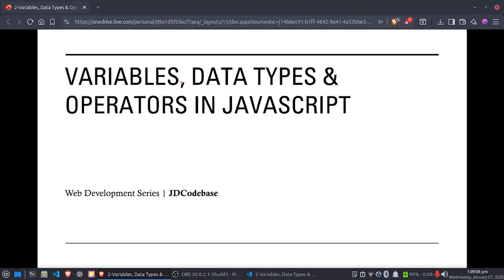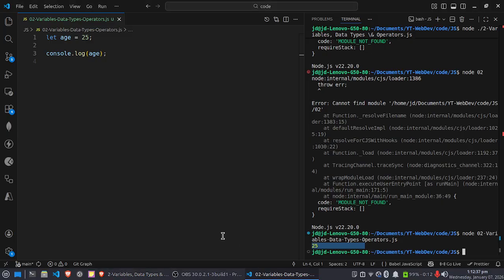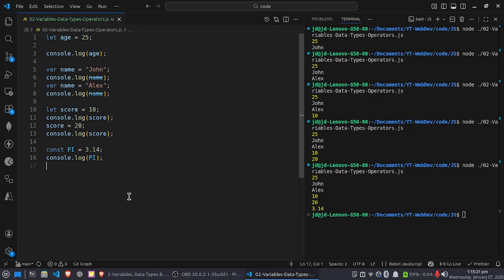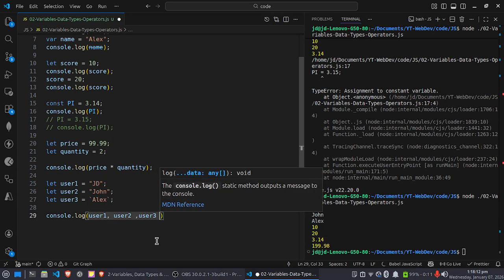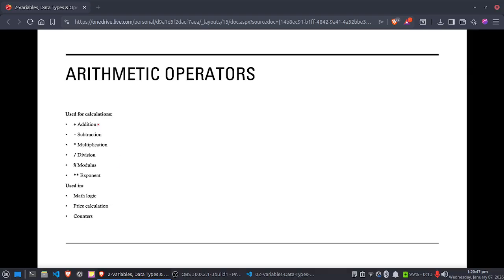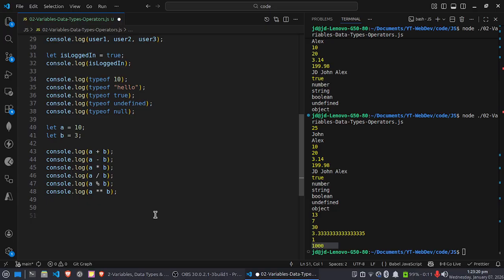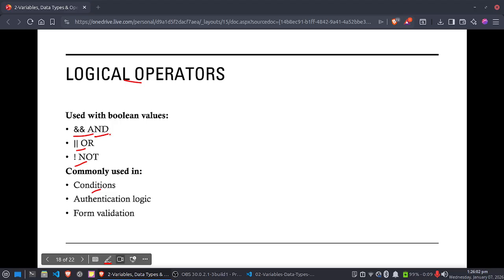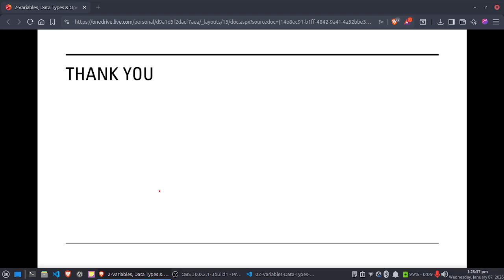Variables, Data Types & Operators – JavaScript Tutorial for Beginners | Web Dev Series | JDCodebase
This Web Development Series covers HTML, CSS, JavaScript, and the MERN Stack in a complete beginner-friendly way. Every video explains concepts step by step with clear examples and practical demos, so you can confidently build real-world websites from scratch.

In this tutorial, you will learn one of the most important foundations of JavaScript — Variables, Data Types, and Operators. These concepts are used in almost every JavaScript program, so understanding them clearly is extremely important for beginners.

Many beginners feel confused about when to use var, let, or const, what data types JavaScript has, how operators work, and why === behaves differently from ==. In this video, all these concepts are explained slowly, clearly, and from absolute basics, assuming no prior JavaScript knowledge.

You will learn how to store data using variables, understand primitive data types, use the typeof operator, and work with arithmetic, comparison, and logical operators. Everything is demonstrated with simple explanations and live coding examples in VS Code, so you not only understand the theory but also see how it works in real code.

By the end of this video, you will have a strong JavaScript foundation, making it easy to move forward into logic building, conditions, loops, and real projects in the upcoming videos.

- What variables are in JavaScript
- Difference between var, let, and const
- Scope and reassignment explained simply
- JavaScript primitive data types
- Number, string, boolean, undefined, and null
- Using the typeof operator
- Arithmetic operators (+ - * / %)
- Comparison operators (== vs ===)
- Logical operators (&& || !)
- Expressions vs statements
- JavaScript best practices for beginners
- Live coding examples using VS Code

📚 Resources
PPT Slides: